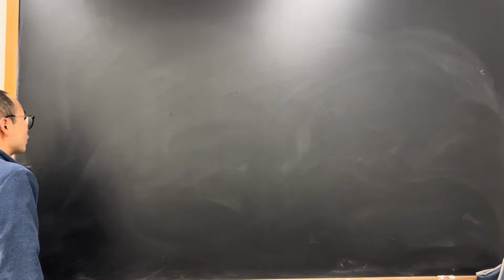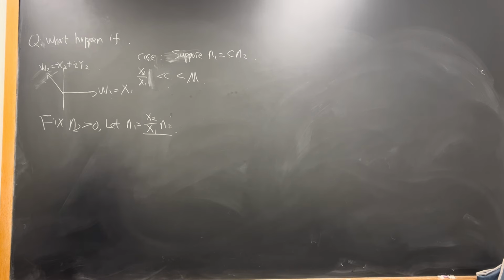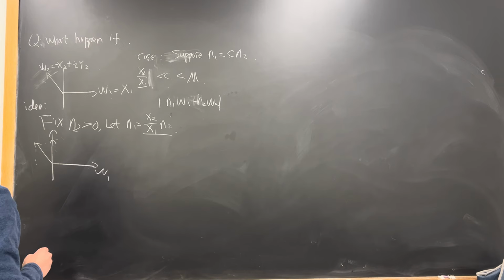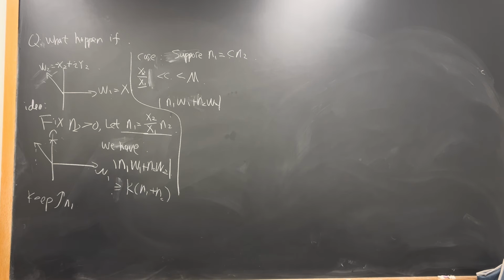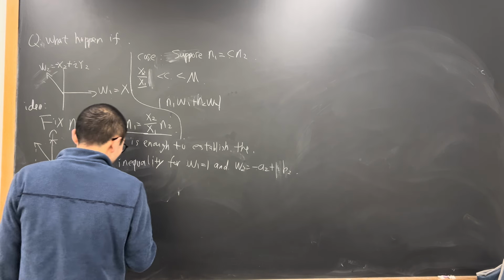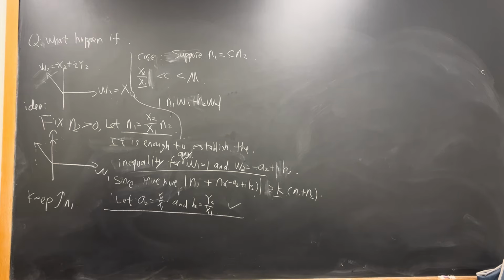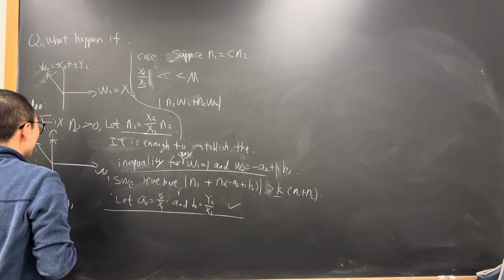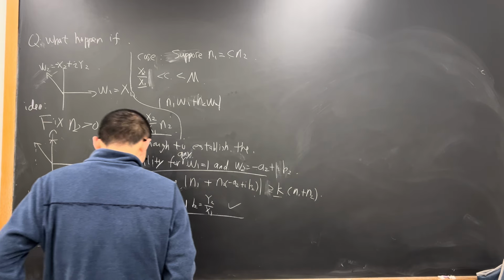An alternative proof of Picard: an uniform lower bound related to the period coefficient_part 6